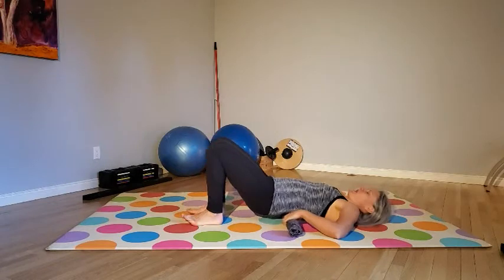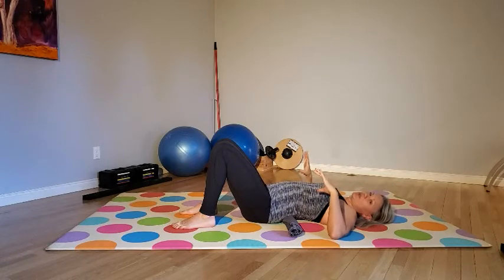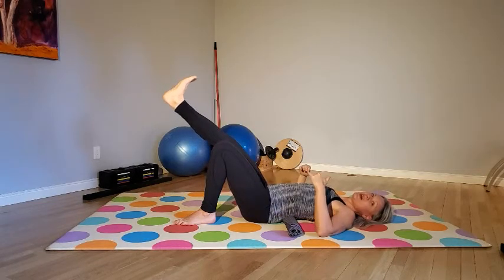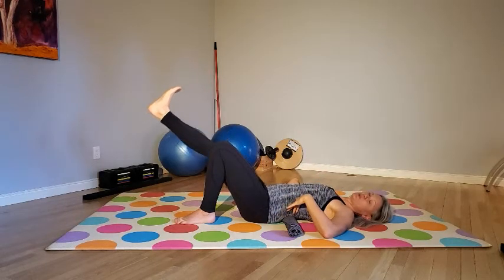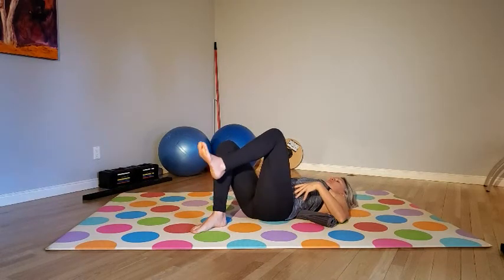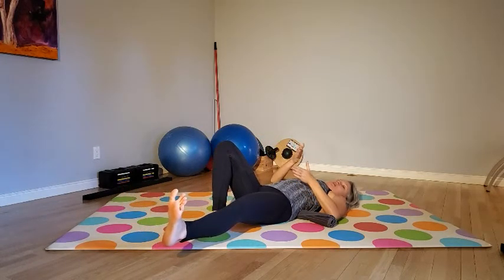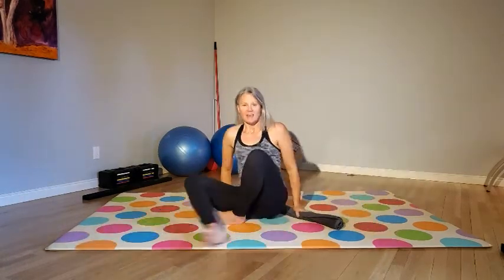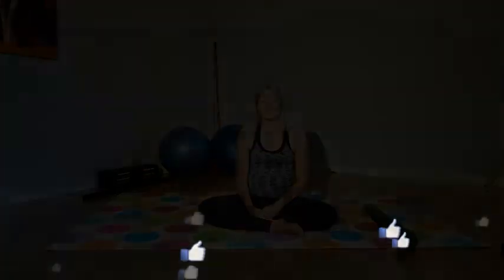Amazing Exercise for your Hips!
Looking at the connection of the Inner Tube and Leg Connection in the lumbar spine.
This is a third video in a mini series about the lumbar curvature connection and stability. Here we change the leg movement to perform abduction and adduction at the hip, all while keeping the lumbar spine in a neutral position.

for more videos and online programs to help you build your path back to wellness using the latest knowledge in pain science and more!